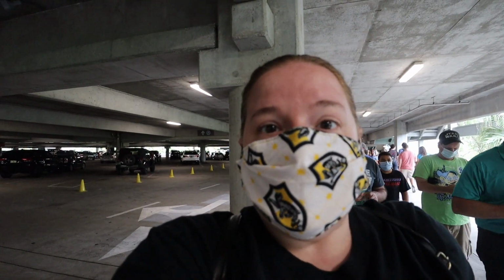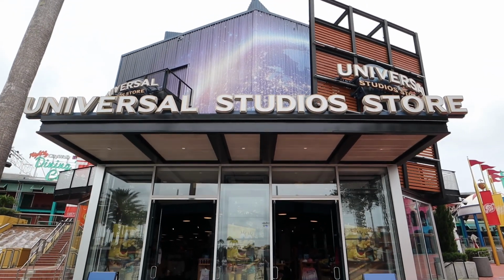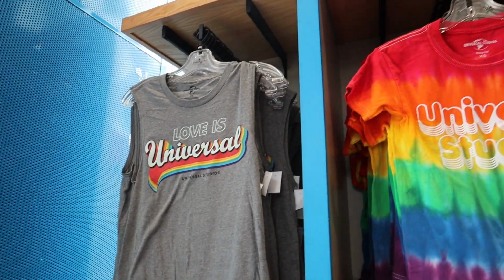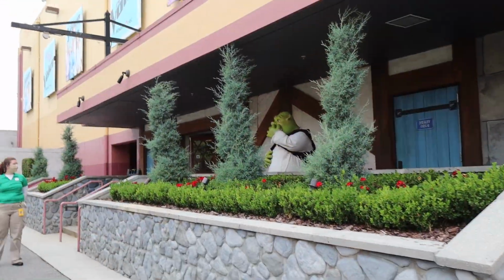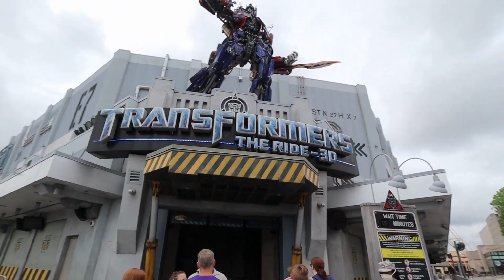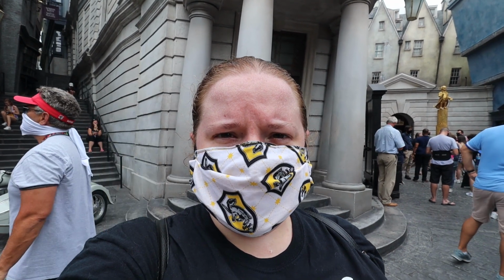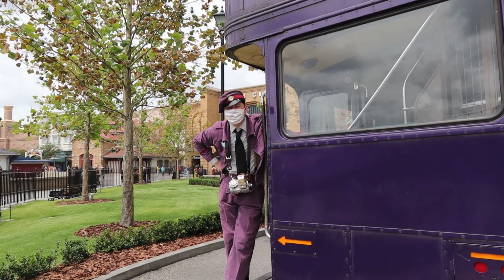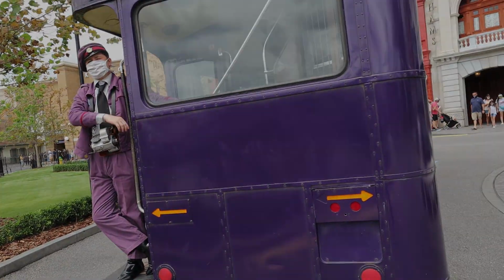Universal Studios Florida and Islands of Adventure Annual Passholder Preview | Universal Orlando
Universal Studios Orlando and Islands of Adventure opened to Annual Passholders on June 3, and I was there to document the event and see what kind of social distancing measures were put in place.  We got on four rides and had some butterbeer.  Stick around to the end to hear my final thoughts on the new protocols and procedures!

Thank you for following along with me today and don't forget to soar over the magic!

Mask made by me